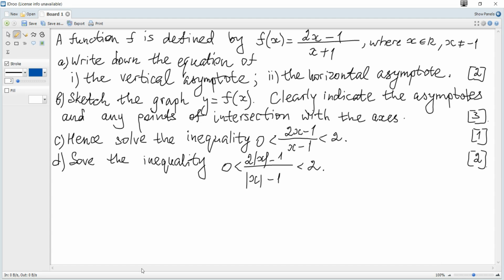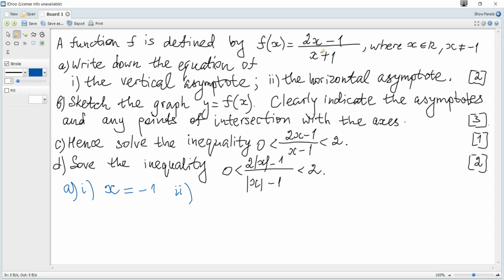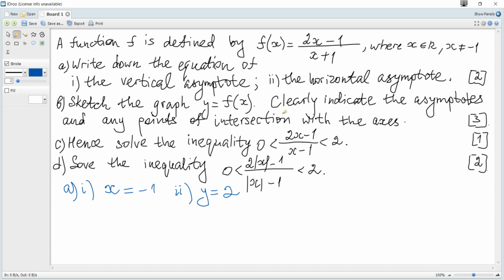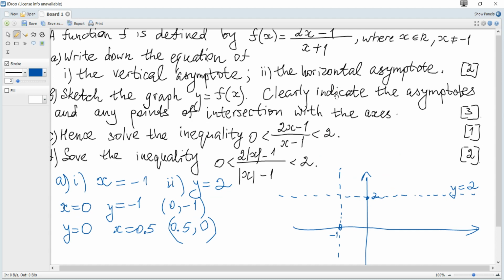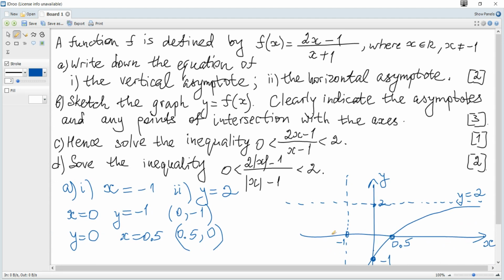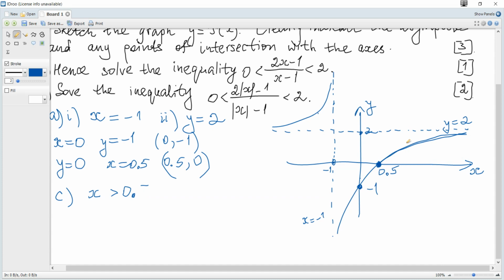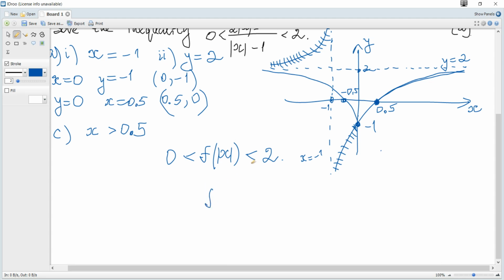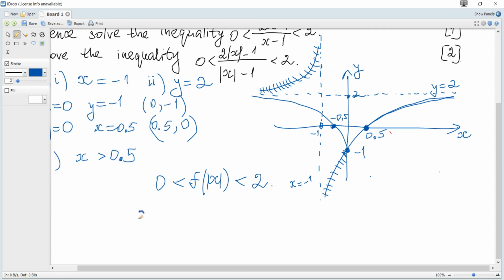IB Maths Past Papers AA HL May 2022 TZ2 Paper 1 Q3. Functions.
How to find the vertical and horizontal asymptotes. How to plot a graph of f(|x|) and |f(x)| and solve inequality.
Also IB Maths AA SL May 2022 TZ2 Paper 1 Q4 (d is not required for SL).